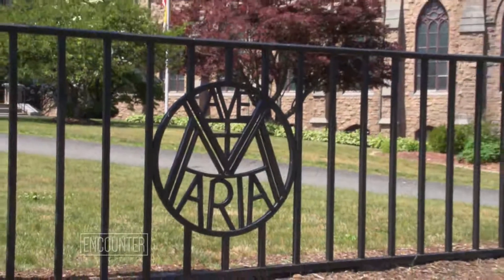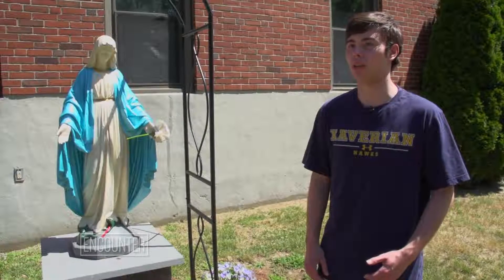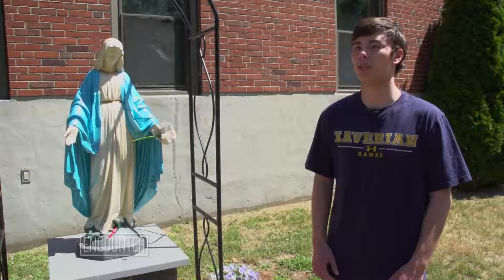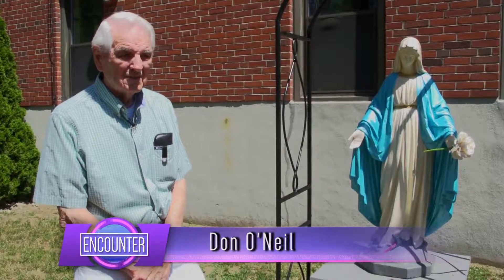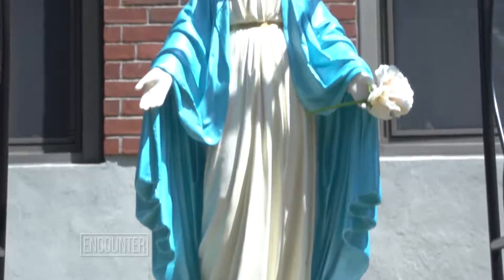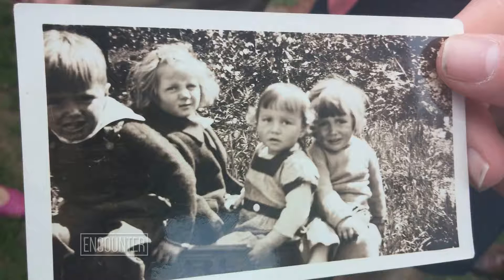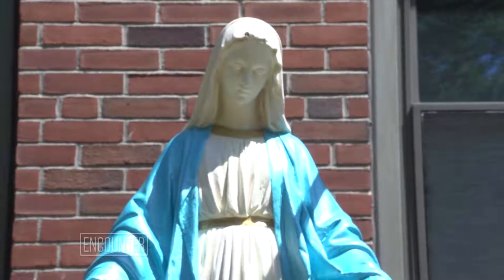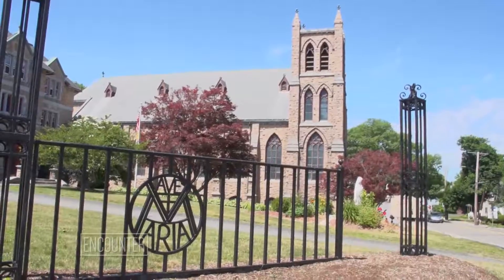Finding & Refurbishing a Lost Memorial | Encounter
John Williams, a boy scout from Dedham, Massachusetts, describes his Eagle Scout project of refurbishing a statue of the Virgin Mary. The statue had been dedicated in the 1930s in memory of a child who had died, but had been missing for decades. Williams's project brought peace to the victim's brother, Don O'Neil.